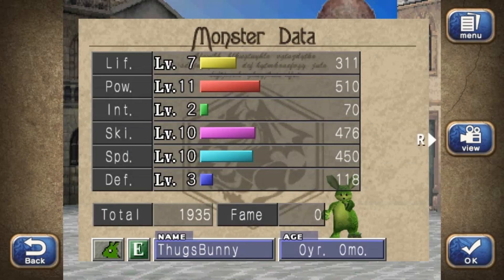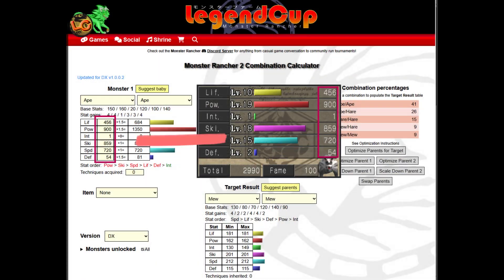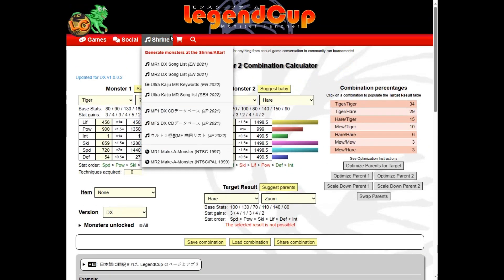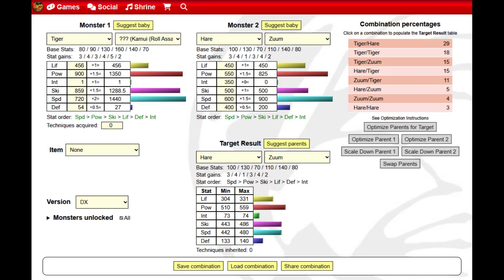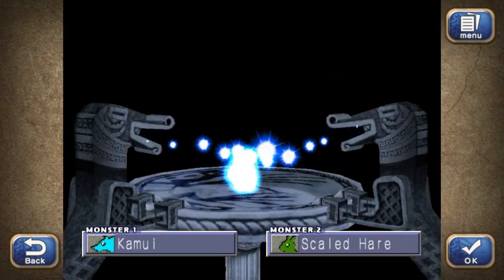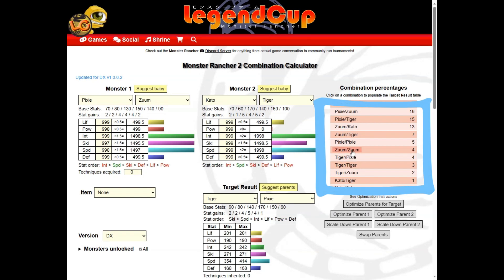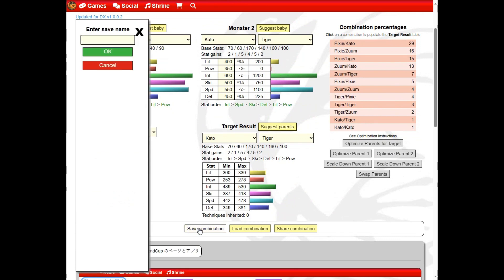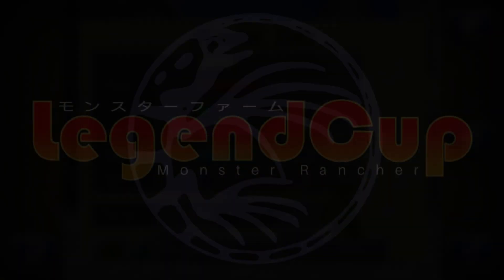Make perfect Combinations/Fusions in Monster Rancher 2(+DX) with this app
What should you combine your monster with?  Blind fusion is like playing the lottery, but with the Combination Calculator app on LegendCup, with just a few button clicks You can make perfect fusions, and get fusion suggestions, all without knowing any of the hidden mechanics of fusion!   It may look complicated at first glance, but hopefully this demonstration shows how easy the app is to use, and help you learn combining mechanics if you want to take the deeper dive.

00:00 Start
00:38 Populate your Monster 1 Data
01:00 Suggest a matching Baby for Monster 1
01:11 Finding a Monster 2 to raise that matches Monster 1 & Baby
01:41 Raising Monster 2 as suggested by the Calculator
01:59 Save scumming fusion until you get the desired Baby
02:23 Extra Features

There are several other combination scenarios detailed in the footnotes of the calculator page

- Combining Mechanics, if you want to know the How and Why

Please feel free to join the Community Monster Rancher Discord if you have any additional questions on how to properly use the calculator

All images and sounds related to Monster Rancher are property of Tecmo, inc. & KoeiTecmo